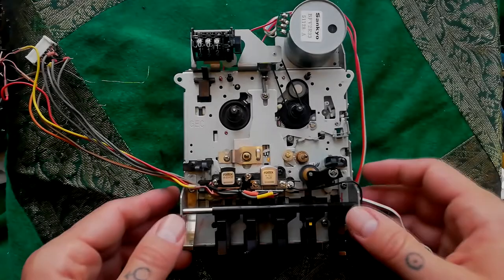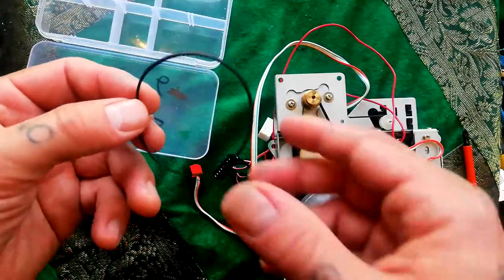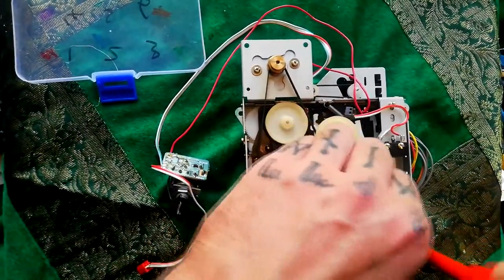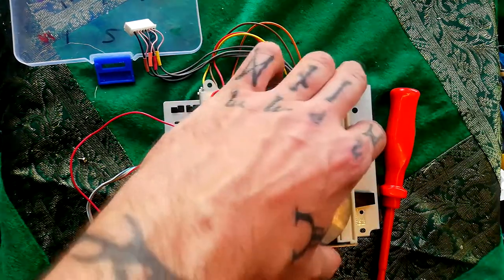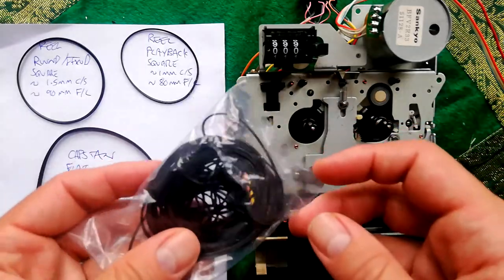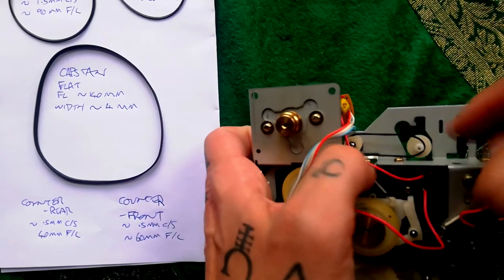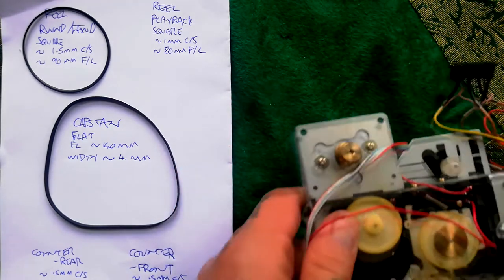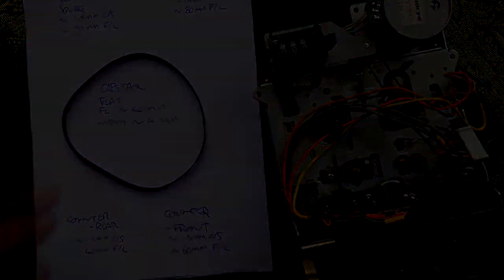GEC 4-track Cassette Transport | 2 | Belt change & sizes| Porta One Two 05 MT2X MT3X X-15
Second part in series on refurbishing a GEC four track cassette transport - in this part we access the perishable rubber belts and talk about sizes and sources to replace them with.

From the late 1980s, many of the major manufacturers sourced their cassette players from the same subcontractor, so you will find more or less the same transport in several different 4-track cassette recorders including Tascam Porta One, Porta Two, and Porta 05, Yamaha MT2X and the Fostex X-15 (maybe others too - hit me up in the comments if I missed any out).

The transport being filmed is from an X-15 but most of what I'm showing will be useful reconnaissance if you have one of the other multitrackers mentioned.